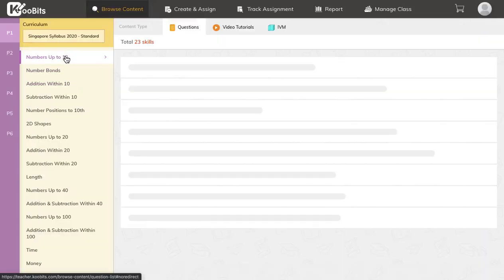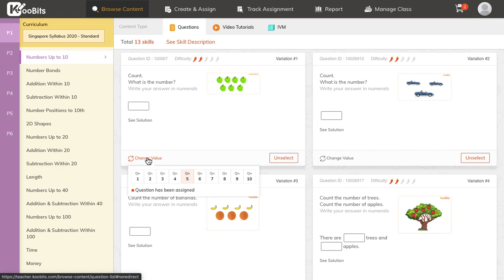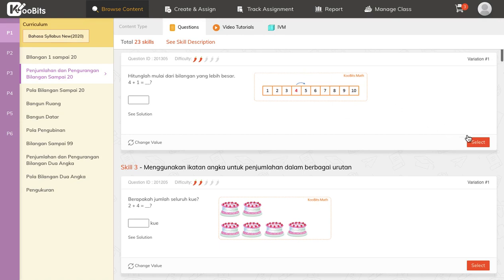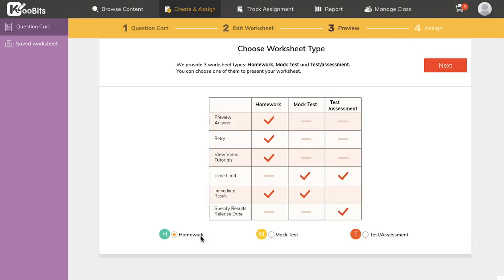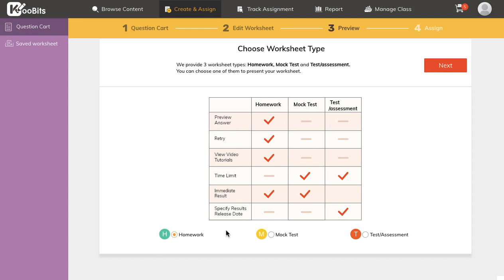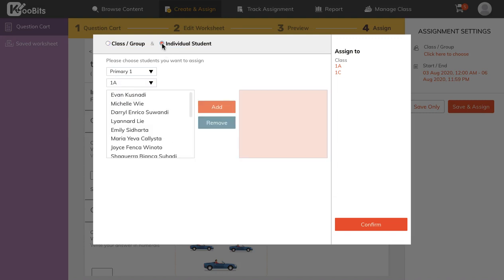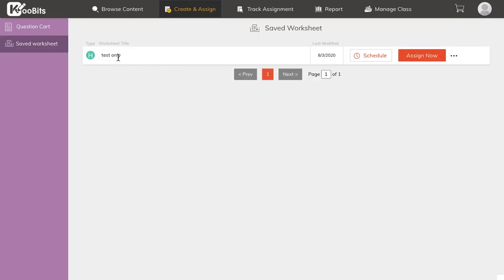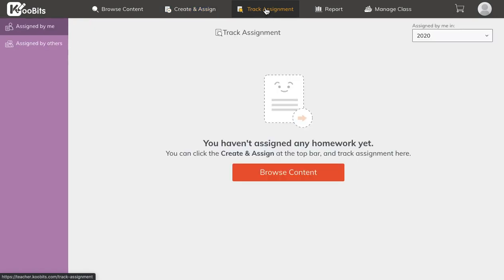[ENG] KooBits Teacher Tutorial: How to assign worksheet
Dear Teachers,

To assign a worksheet, you only need to:
1. click on the topic, select the questions you want (can be from different levels or even different curriculums),
2. once done, click on the "cart" icon on the top right,
3. review your own selections and then rename the worksheet,
4. choose the type of worksheet,
5. choose the class(es) or individuals to assign and the dates.

To re-assign the same worksheet to another class, go to:
"Create & Assign" menu, choose the "Saved worksheet" tab on the left, and then click "Assign now" button.

All worksheet result/performance will be shown in "Track Assignment" menu.

Thank you and have a go!